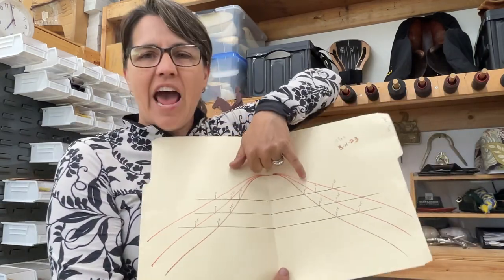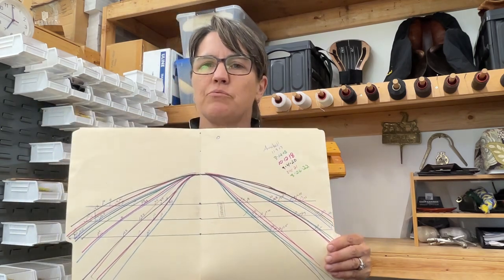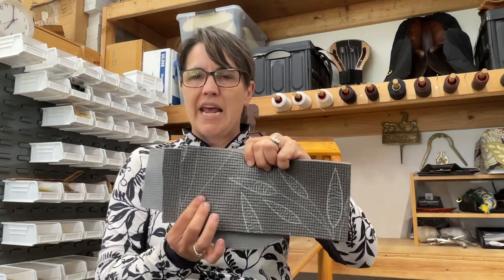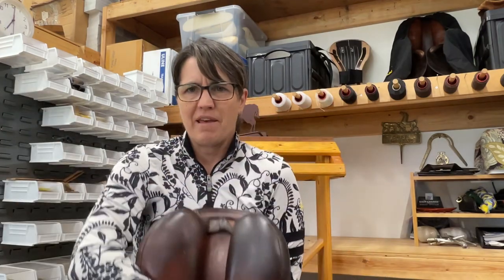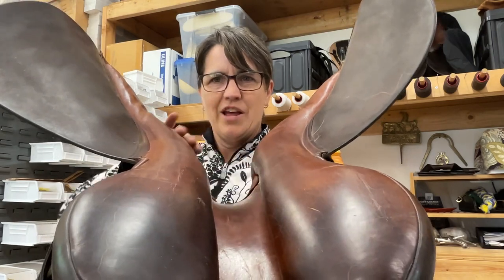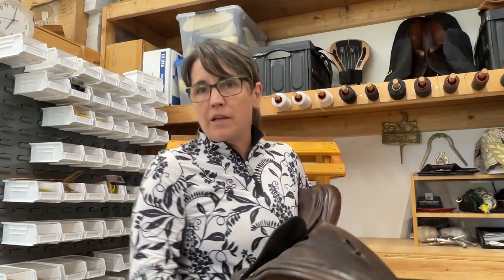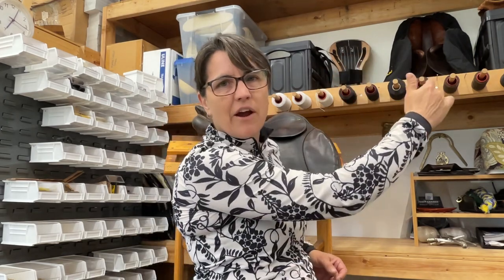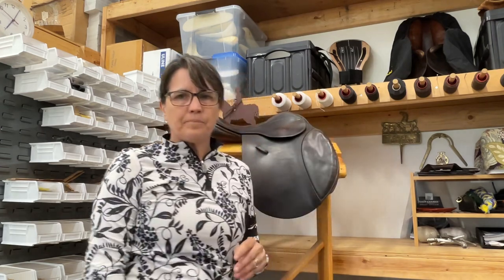Official Tevis Cup Saddle Fitting Tips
As the Official Saddle Fitter for the Tevis 100 this year, I am thrilled to offer some suggestions to make sure your saddle is fitting your horse as well as it can.  I walk you through how I do a saddle fitting and teach you how you can do the same at home.  Whether you are riding your miles in the arena or on the trail, you and your horse can be comfortable!